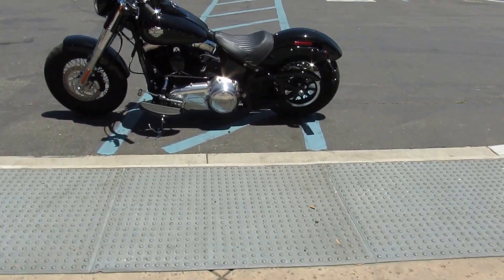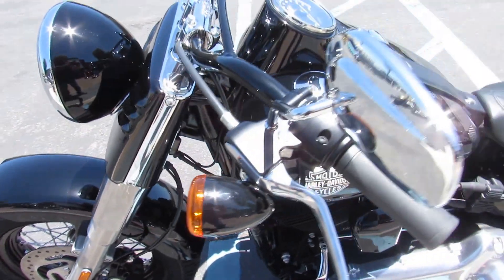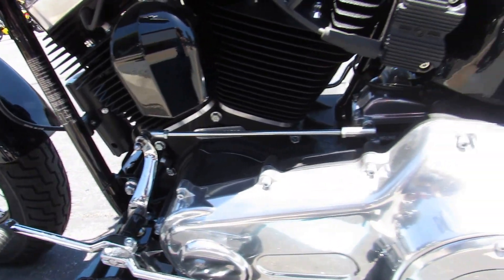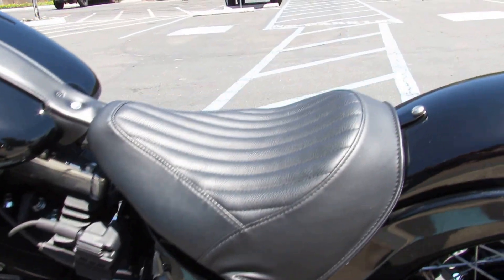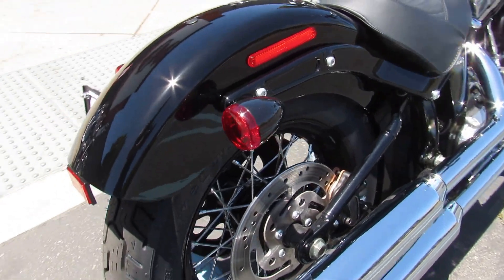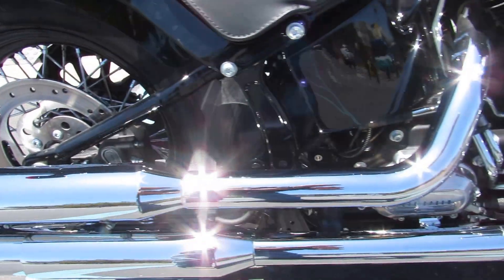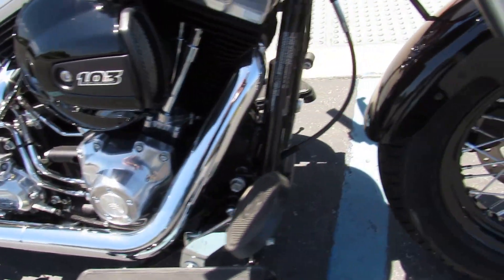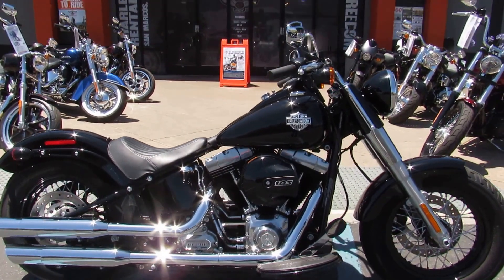Biggs Harley-Davidson San Marcos, CA